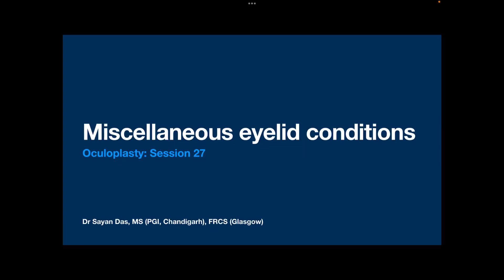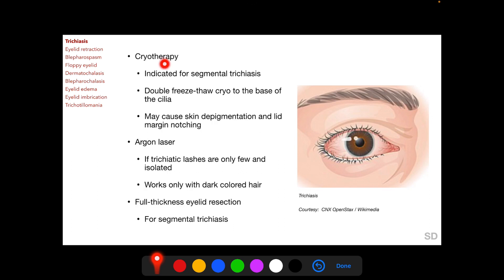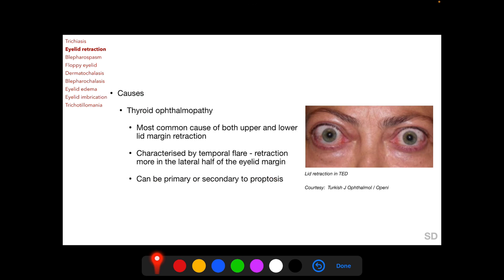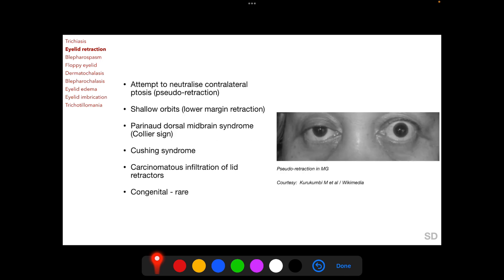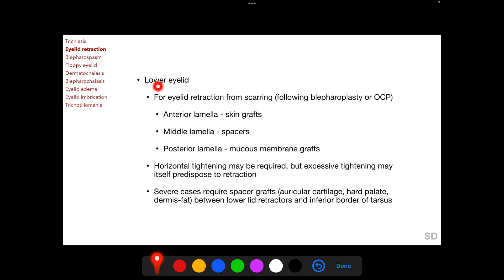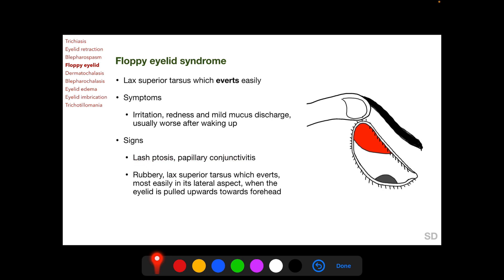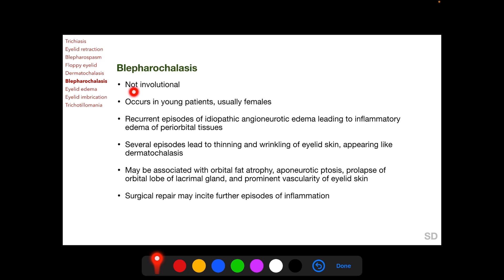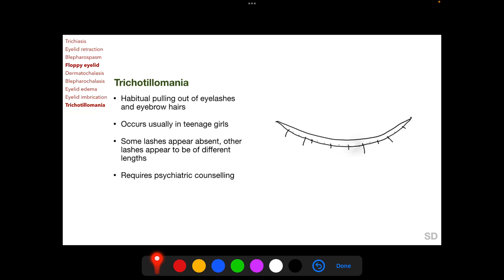Oculoplasty: Session 27: Miscellaneous Eyelid Disorders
Topics
    - Trichiasis
    - Eyelid retraction
    - Floppy eyelid syndrome
    - Dermatochalasis
    - Blepharochalasis
    - Eyelid edema
    - Eyelid imbricarion
    - Trichotillomania